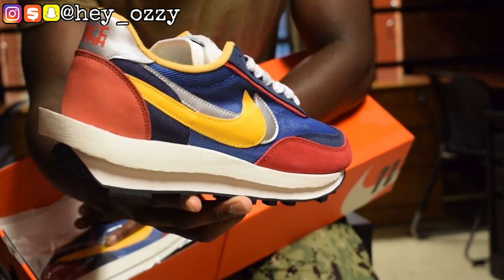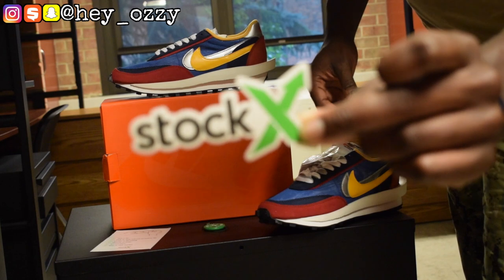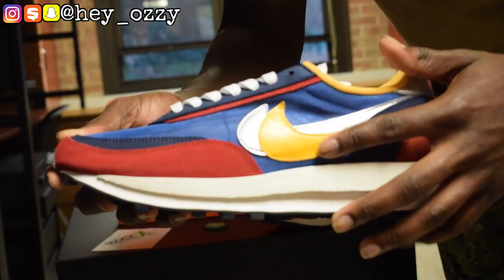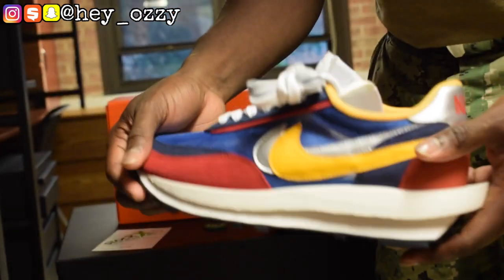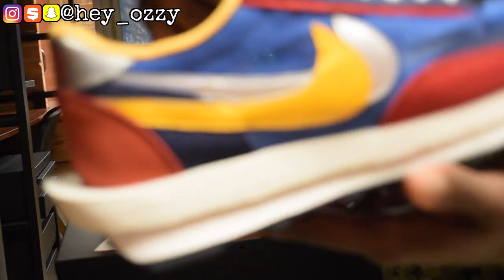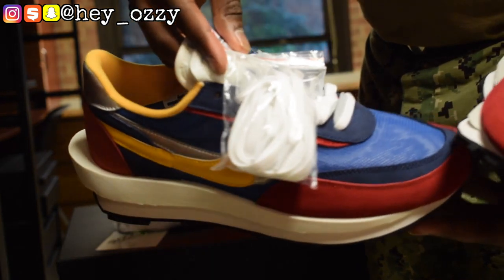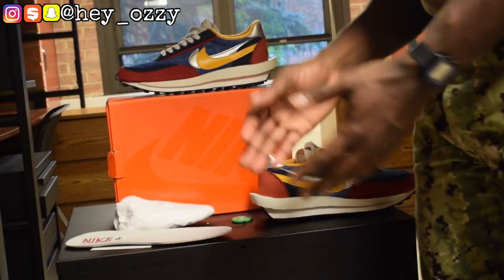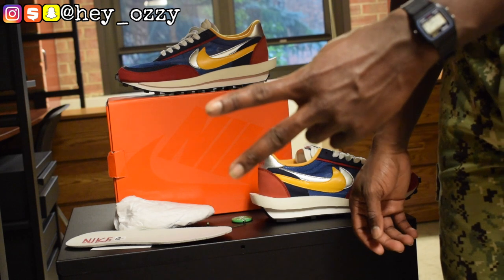Nike Sacai LDV Waffle Blue Multi Review + On Feet Review